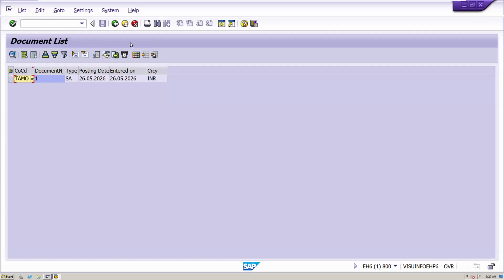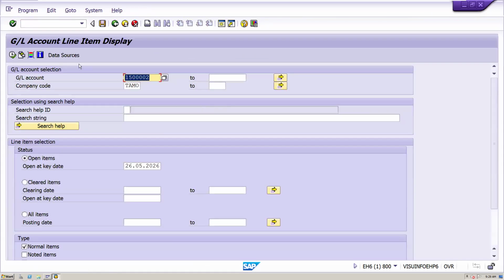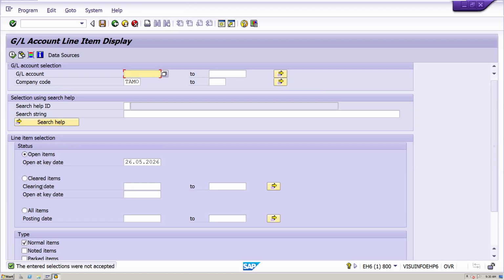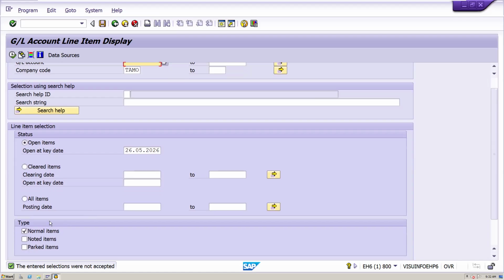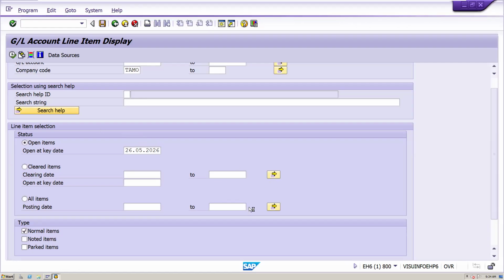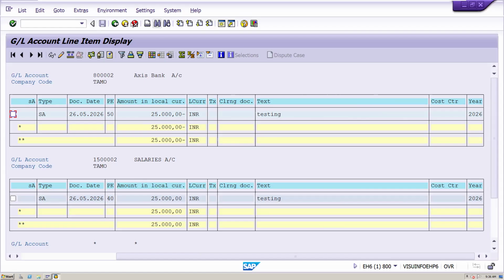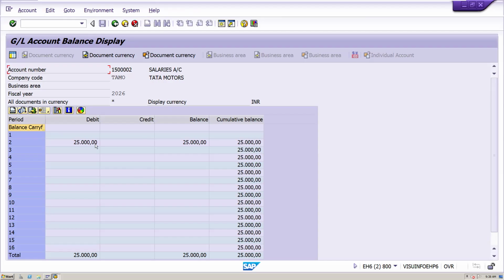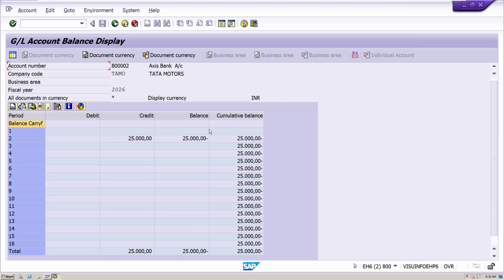SAP-FICO- GL line item Reports layouts change process- class-1....8074156411